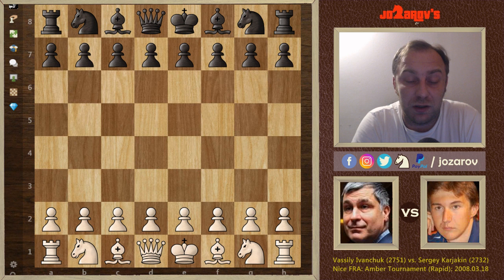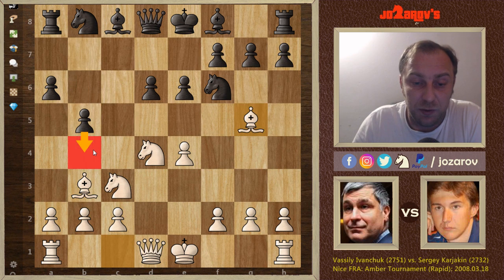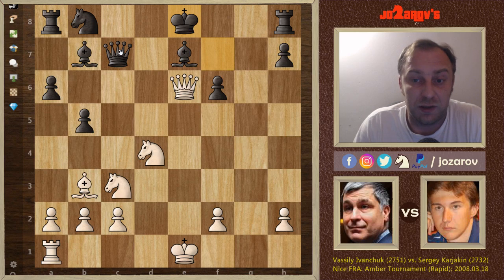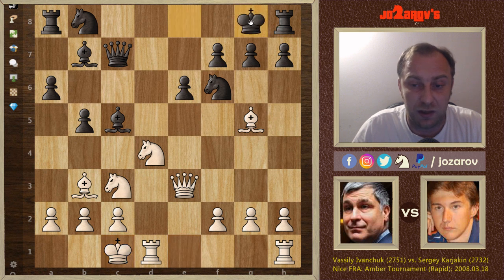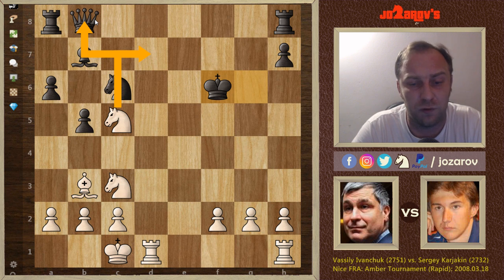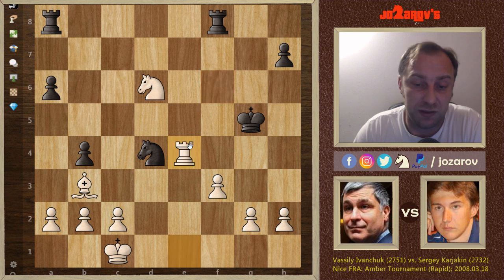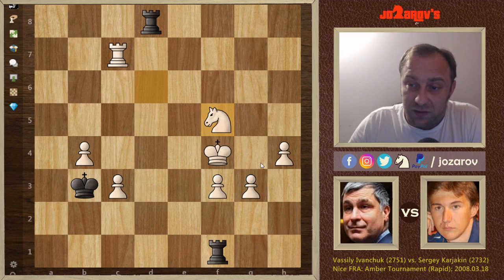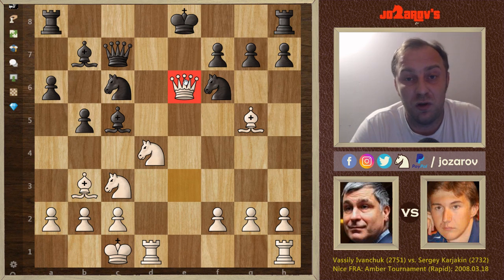Is this the best queen sacrifise in history?- Vassily Ivanchuk vs Sergey Karjakin -Najdorf Sicilian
Here is my new video from my "Best chess games of all time" series. In this series I will show you the best chess games that have been played in chess history and today's game is a beauty by Vassiky Ivacnhuck against Sergey Karjakin with a perfect queen sacrifise.

HERE IS THE PGN OF THE GAME:
[Event "Amber Tournament (Rapid)"]
[Site "Nice FRA"]
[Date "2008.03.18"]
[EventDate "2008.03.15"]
[Round "4"]
[Result "1-0"]
[White "Vassily Ivanchuk"]
[Black "Sergey Karjakin"]
[ECO "B87"]
[WhiteElo "2751"]
[BlackElo "2732"]
[PlyCount "97"]

1. e4 c5 2. Nf3 d6 3. d4 cxd4 4. Nxd4 Nf6 5. Nc3 a6 6. Bc4 e6
7. Bb3 b5 8. Bg5 Be7 9. Qf3 Qc7 10. e5 Bb7 11. exd6 Bxd6
12. Qe3 Bc5 13. O-O-O Nc6 14. Qxe6+ fxe6 15. Nxe6 Qe5
16. Nxg7+ Kf8 17. Ne6+ Kf7 18. Rhe1 Qxe1 19. Nxc5+ Kg6
20. Rxe1 Kxg5 21. Nxb7 Nd4 22. Nd6 Rhf8 23. f3 b4 24. Nce4+
Nxe4 25. Rxe4 Nxb3+ 26. axb3 a5 27. Rg4+ Kf6 28. Ne4+ Ke5
29. Rh4 a4 30. bxa4 Rxa4 31. Nc5 Ra1+ 32. Kd2 Rg8 33. g3 Rf1
34. Ke2 Rb1 35. Rxb4 Kd5 36. Ne4 Kc6 37. h4 Rh1 38. Rc4+ Kb6
39. b4 Rd8 40. Rc5 Ra8 41. c3 Ra2+ 42. Ke3 Re1+ 43. Kf4 Rf1
44. Rh5 Ra8 45. Rh6+ Kb5 46. Nd6+ Ka4 47. Rxh7 Kb3 48. Rc7 Rd8
49. Nf5 1-0